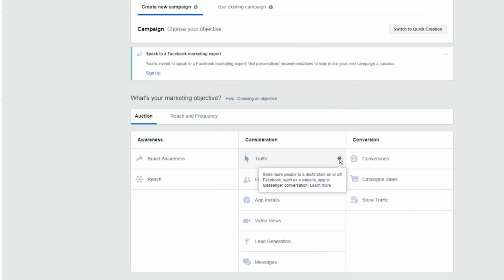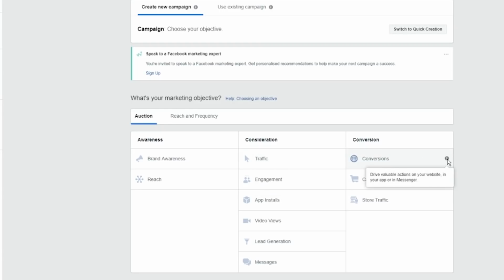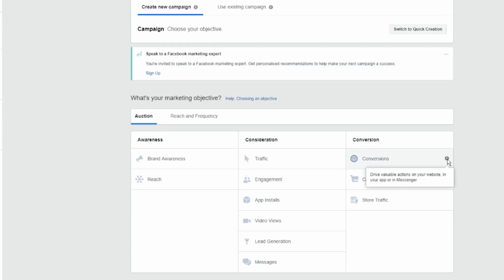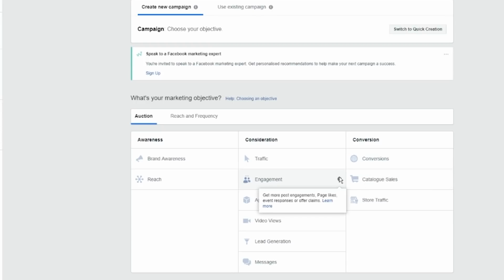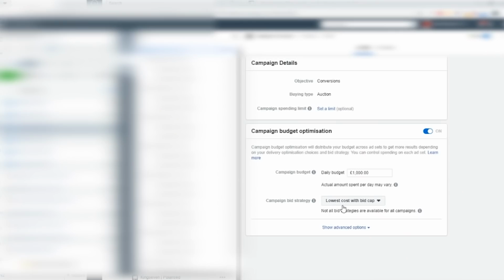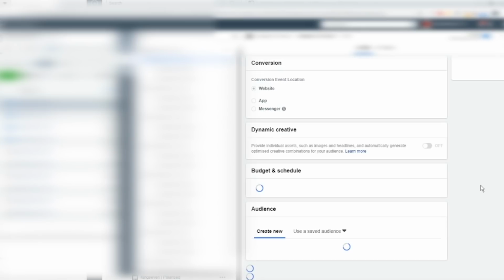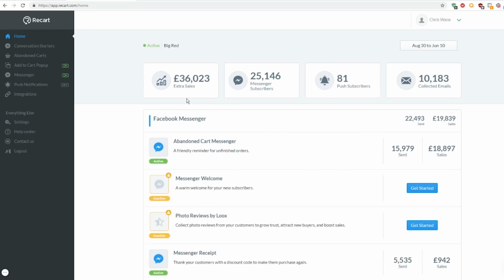Facebook Ads | Dropshipping Fundamentals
Hey everyone!

In this video I go over the fundamentals that you need to know about Facebook ads and how to be successful with dropshipping. I also mentioned that I use bid cap with automatic bidding, I actually meant to say I use it with manual bidding!

Aliexpress Dropshipping
Oberlo Dropshipping
Shopify Dropshipping